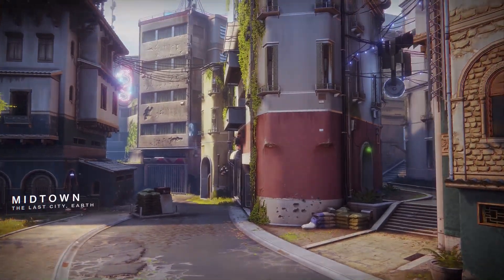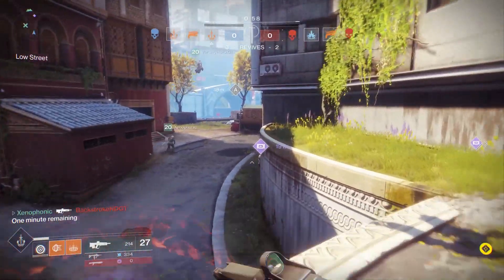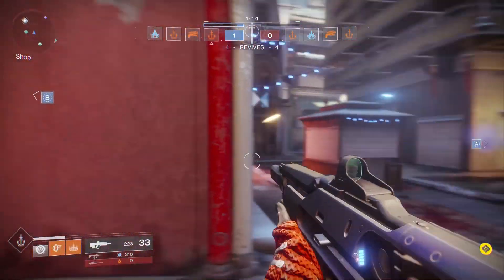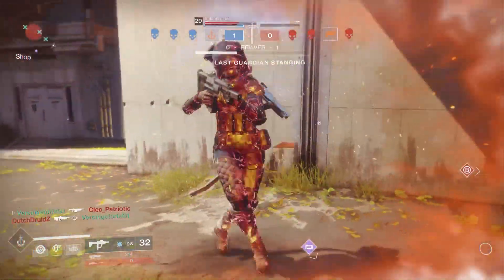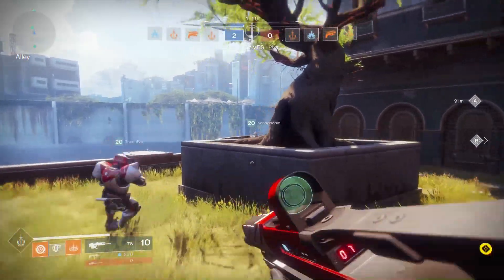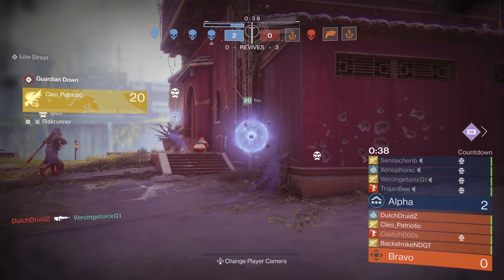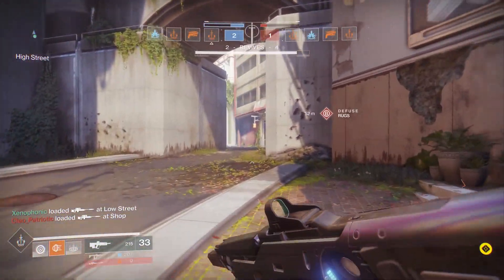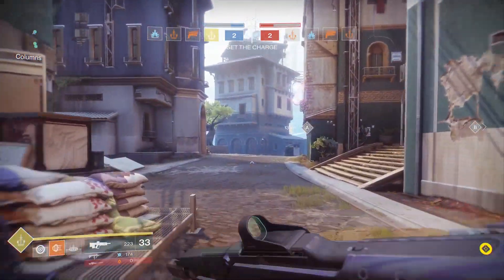Destiny 2- Sentinel Tian Class